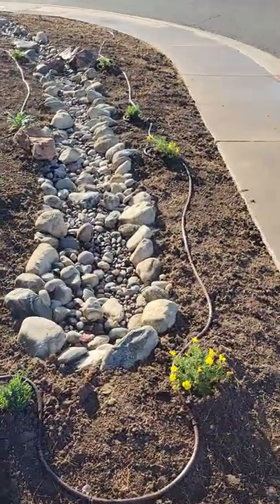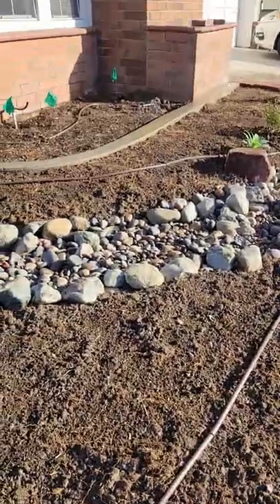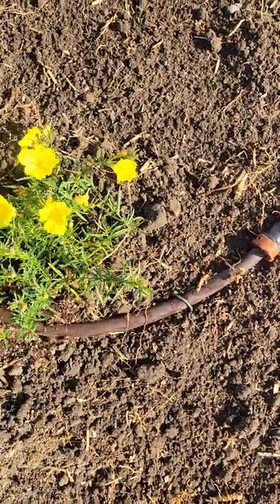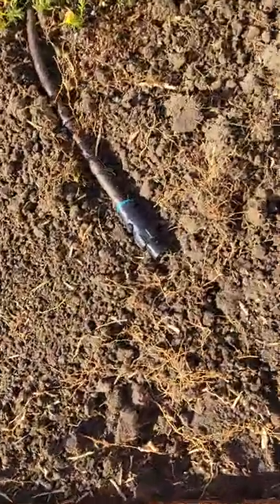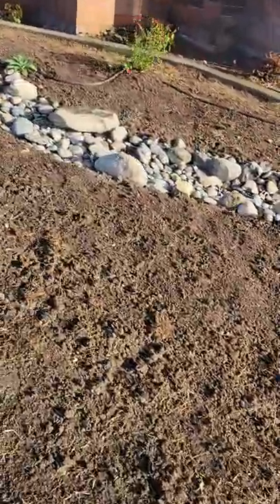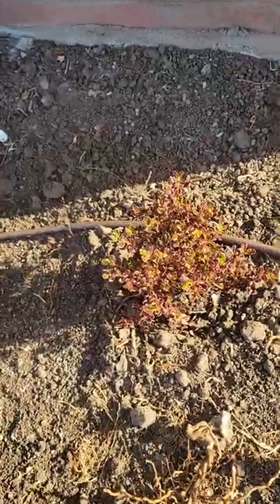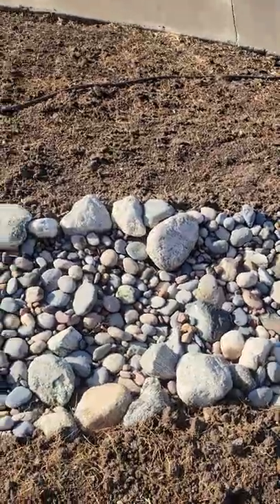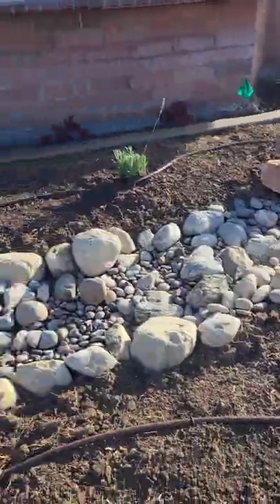Above Ground Drip Irrigation Example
Edward L Wallace Owner of Midwest Landscaping shares his tips and ideas on landscaping.
In this episode, Ed shares how he utilizes drip irrigation materials to achieve an efficient  installation.

* Link for the DripLock fittings Ed uses in this video.

*Link for the Rainbird 1800 drip irrigation Retro kit Ed uses in this video.